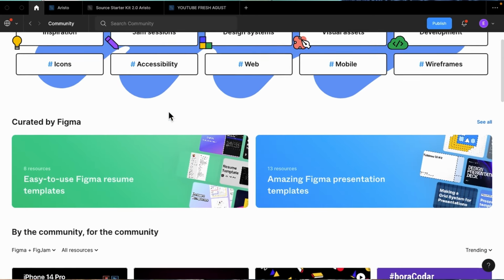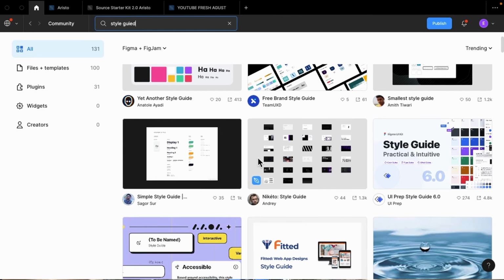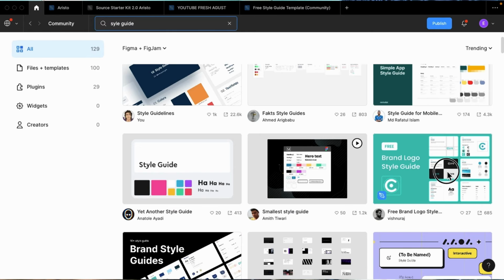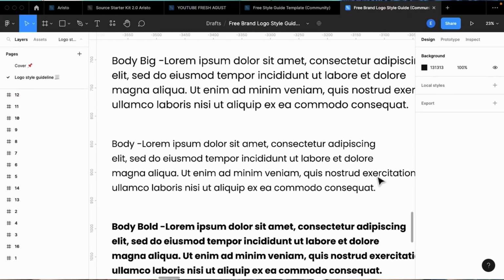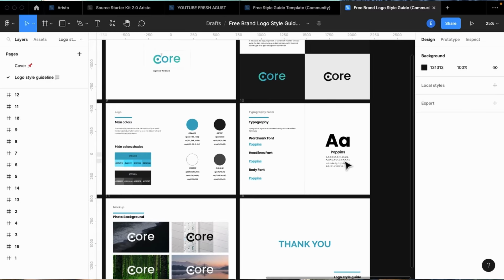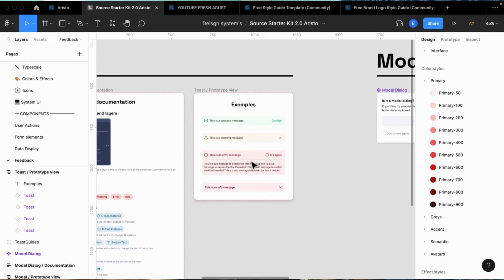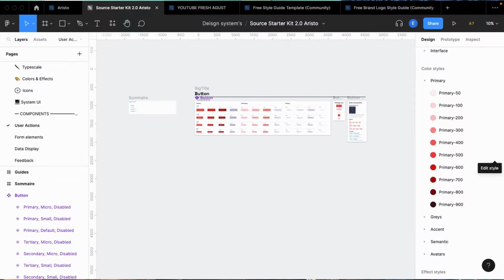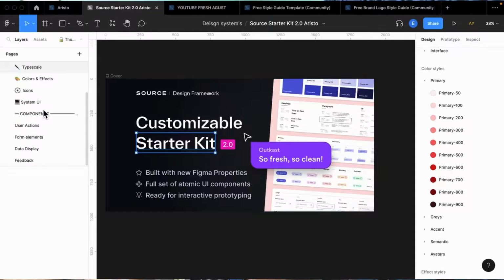Practically what is Style Guide, Components library, Design System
Tell me what tutorial you would want to see